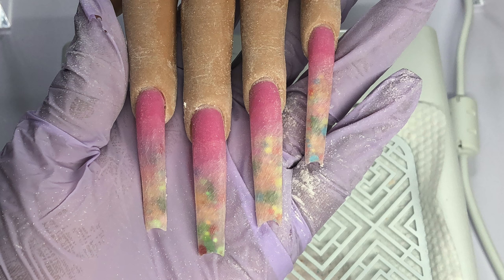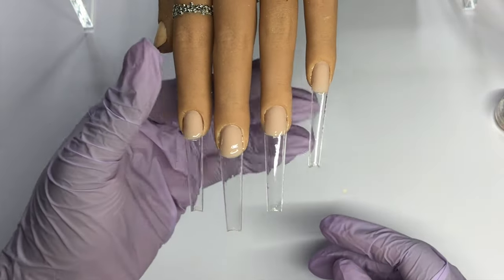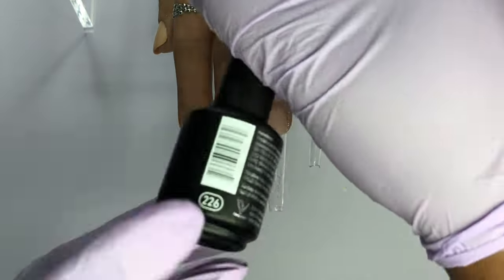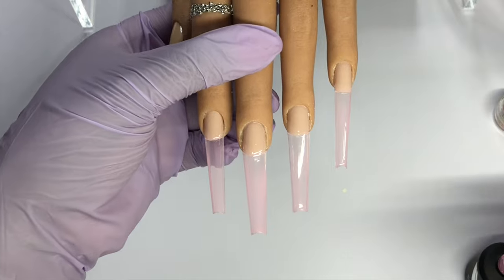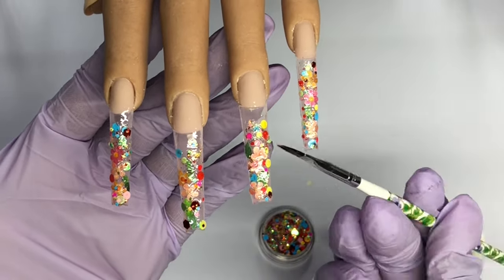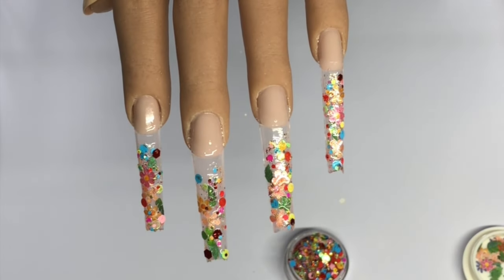Flower bed Nails Using Makartt Polygels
Encapsulated nail art design using @MakarttOfficial polygels and flower confetti.
Products Used:

Practice hand - aleana-hand.com - half practice Anais life like
Cleanser - Youngnails.com - Swipe
Handheld Nail Lamp - Makartt